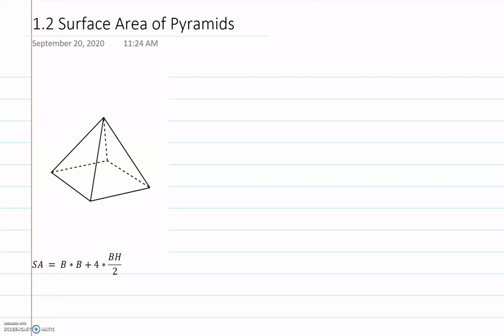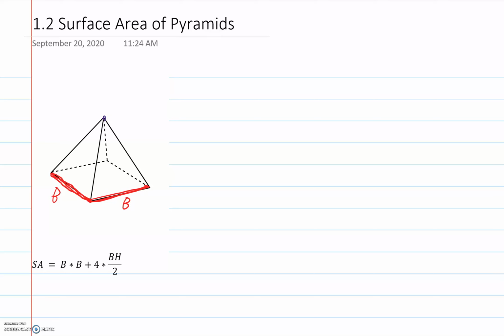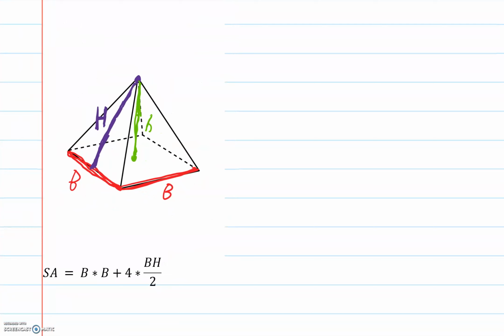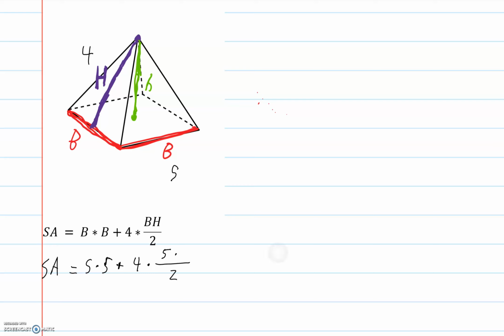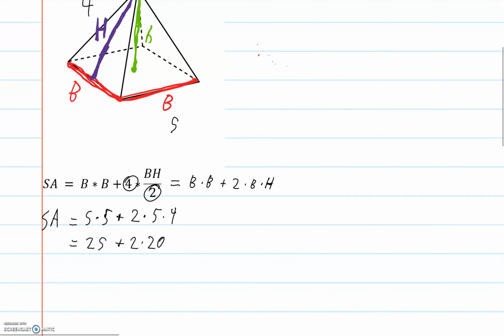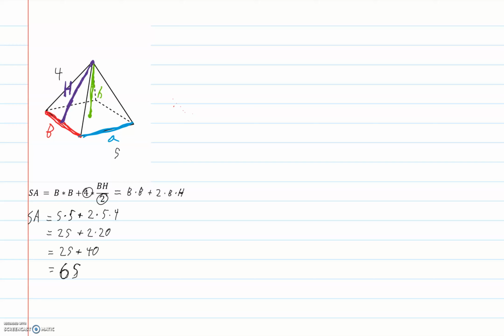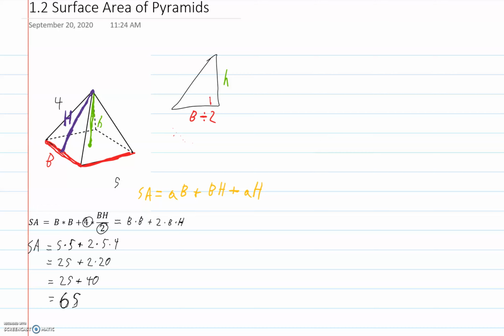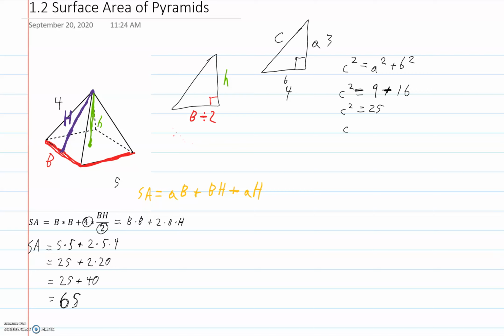1.2 Surface Area of Pyramids